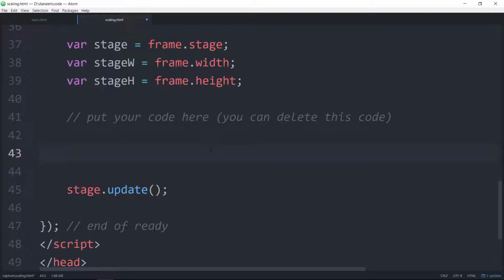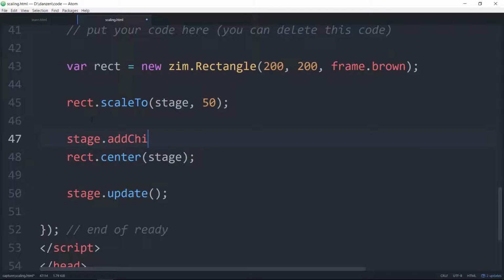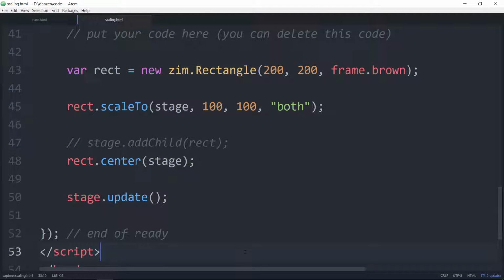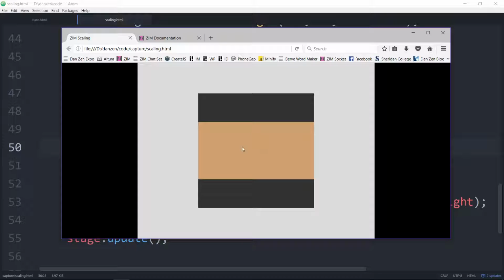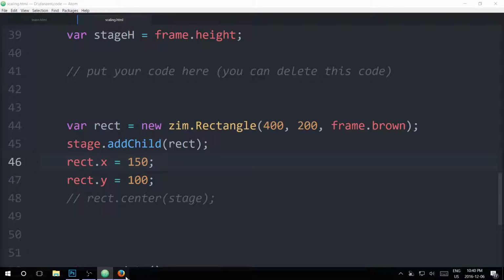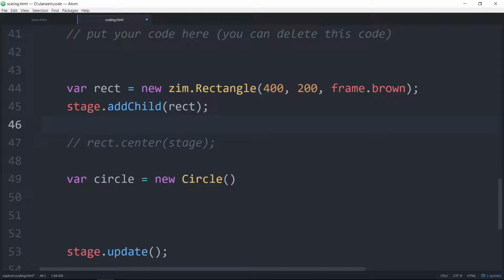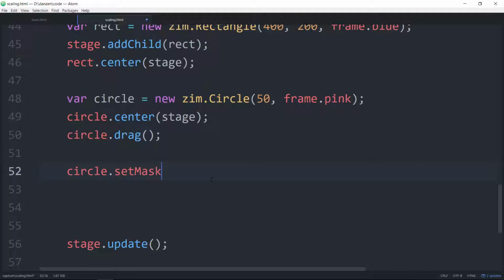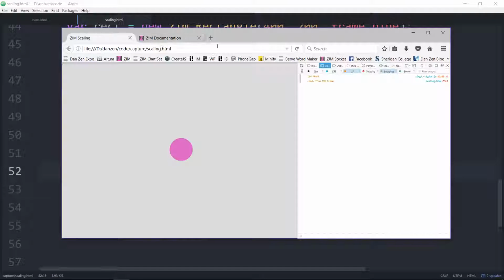ZIM Capture: 20. Scaling, Placing and Masking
with straight-forward JavaScript Canvas tutorials and 64 examples of handy interactive media techniques honed over 20 years of coding by Inventor Dan Zen - Canadian New Media Awards Programmer and Educator of the Year. Check out the new Creative Coding Series

00:00 start : drawing brown zim.rectangle onto the stage in the center
01:22 long code to scale a rectangle
02:05 short code to scale a rectangle by scale() property
06:66 rect.fit to the width of parent screen height (of the smartphone or computer screen)
07:38 fit rectangle into a var backing (background-rectangle) in the middle of the stage
12:17 placing a rectangle by dragging (coordinates x,y are in the console
14:08 var circle
17:07 setmask of a rectangle that act as a window
18:50 alpha transparency of the window
19:35 information in the documentation
20:14 circle.expand(20) or (-20) to select an object with around 20px extra